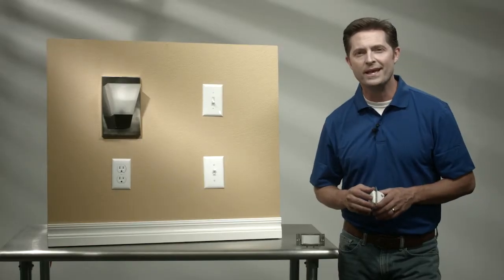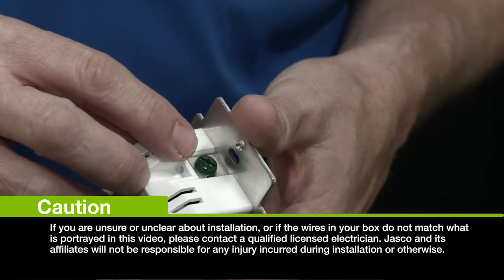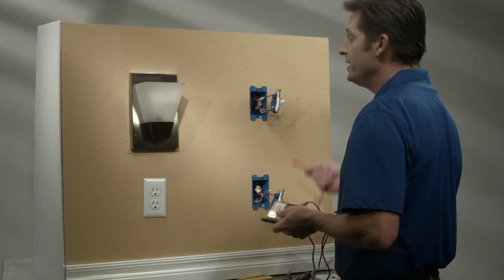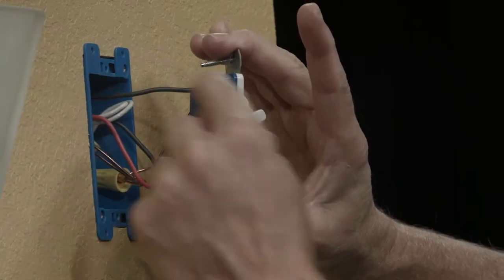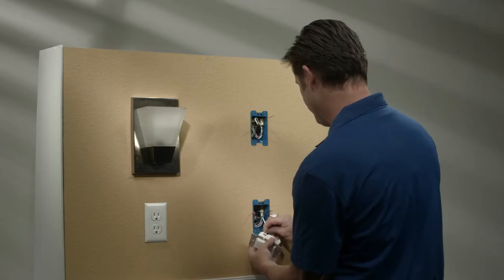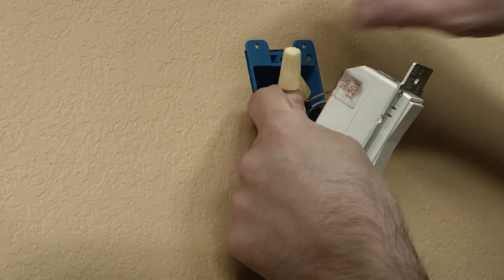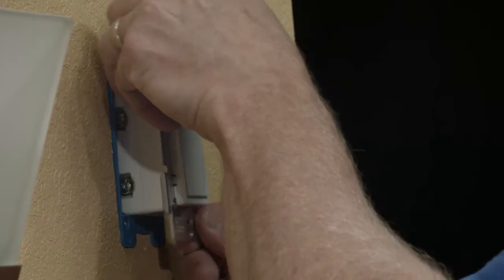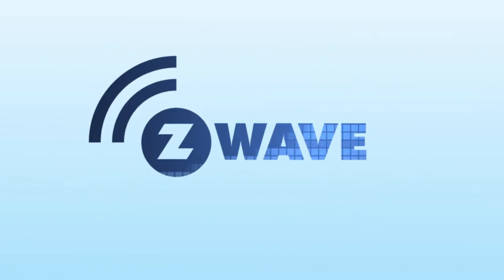45710: Jasco Add-On Switch (3-Way Install)